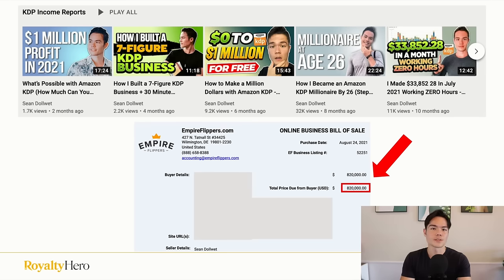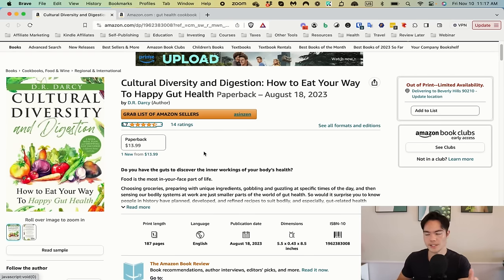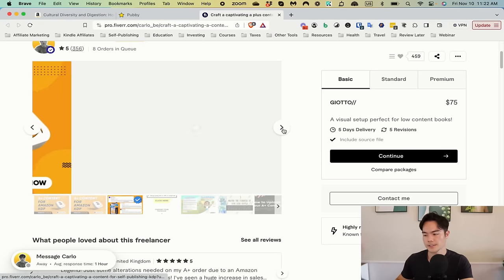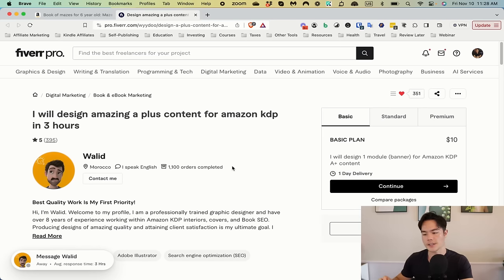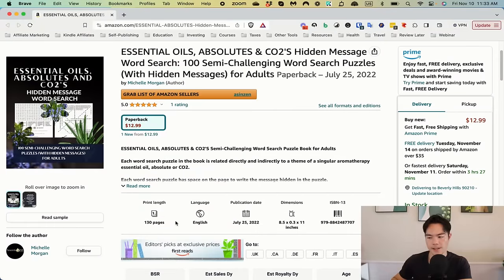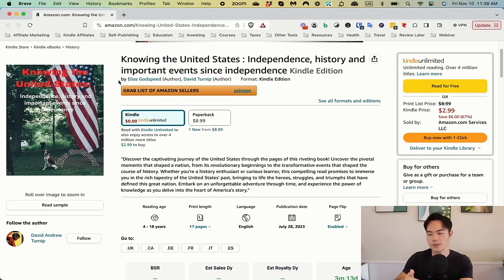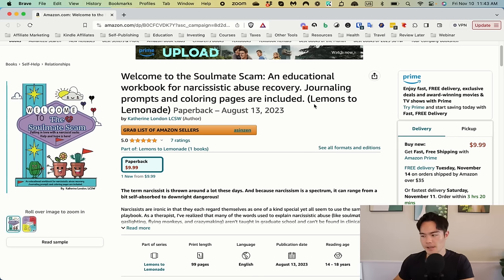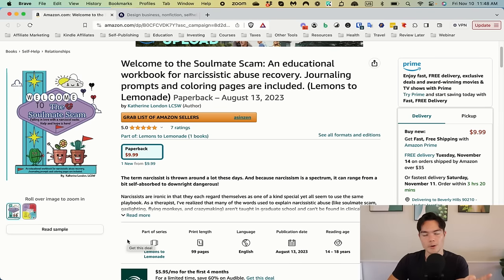Do This to DOUBLE Your KDP Sales OVERNIGHT (Guaranteed)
🚀 Write and Publish Your First Book in Just 7 Days (FREE Challenge)

About this channel: I share what I learned from years of online marketing/business failures and successes so that you don’t make the same mistakes I’ve made, being $40,000 in debt and getting scammed for tens of thousands of dollars. And show you how I overcame that by building a six-figure passive income business and become a self-made millionaire at age 26.